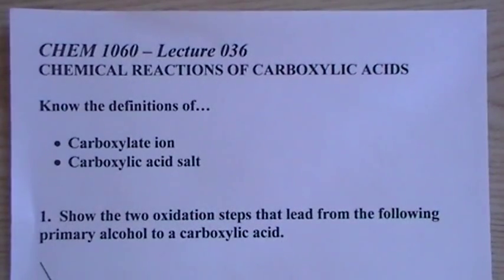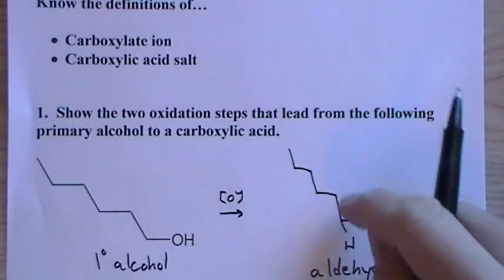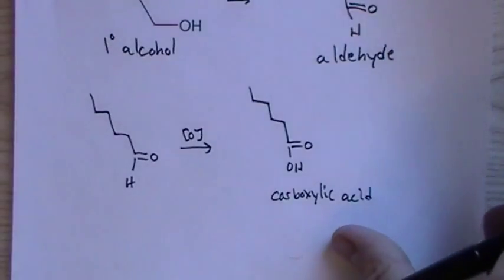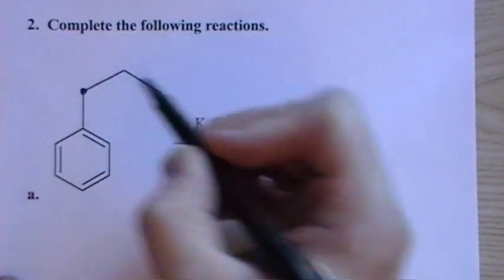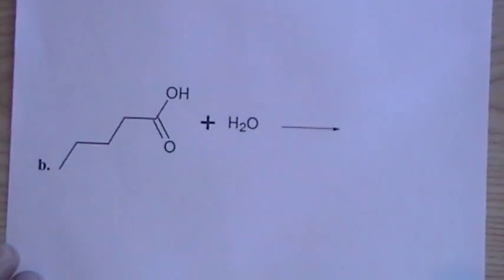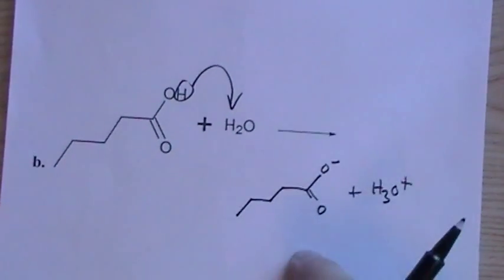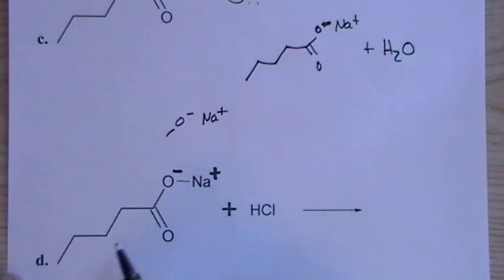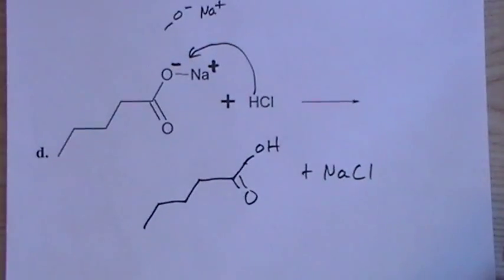CHEM 1060 Lecture 036 Chemical Reactions of Carboxylic Acids